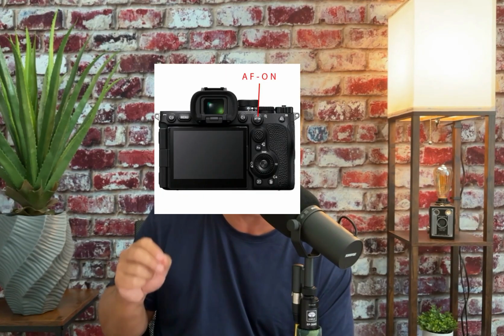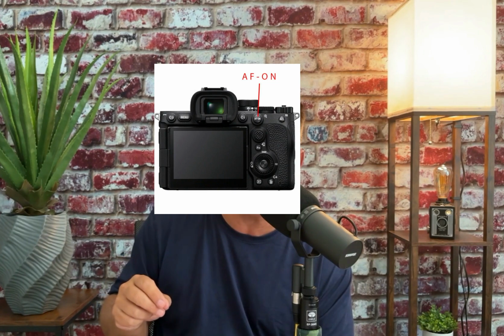8 Camera Settings That Will Change Your Wildlife Photography Forever!!!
In today's video, I give you 8 MUST have camera settings that will take your wildlife photography to the next level!  We need to work smarter, not harder!  We discuss image formats, shooting modes, focus areas and much more!

Cameras

Lenses

Monopods & Tripods

Accessories

Education